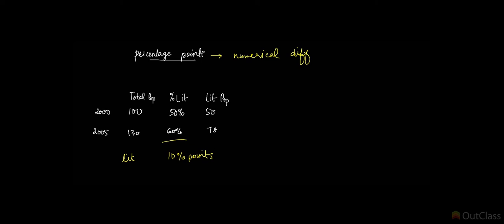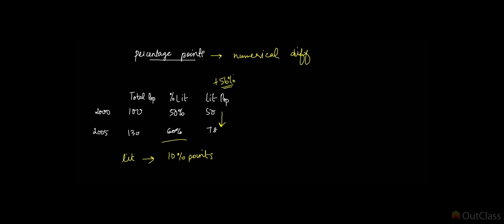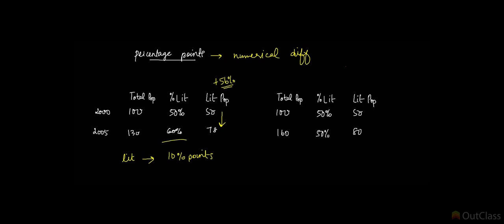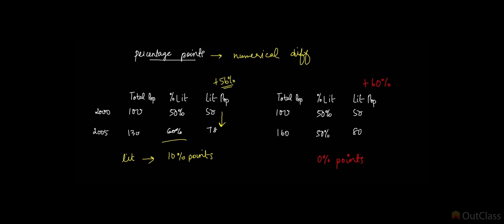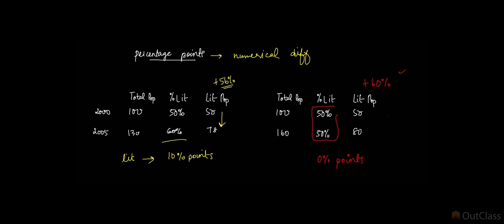Percentage Points | Outclass